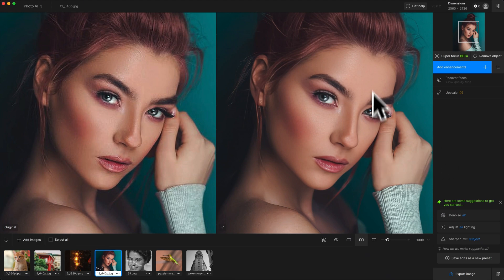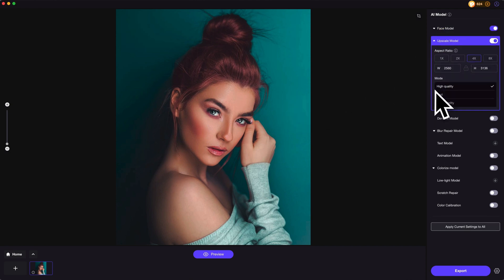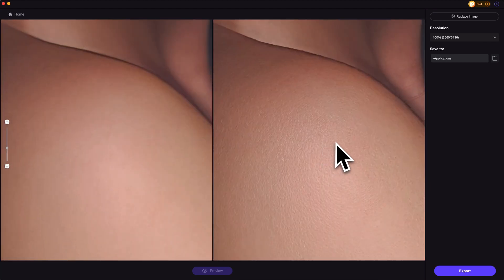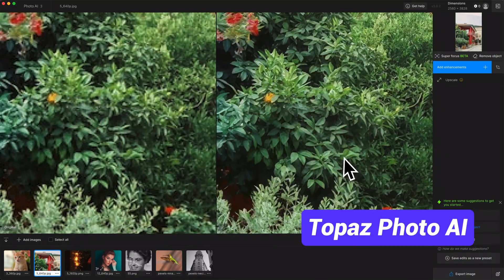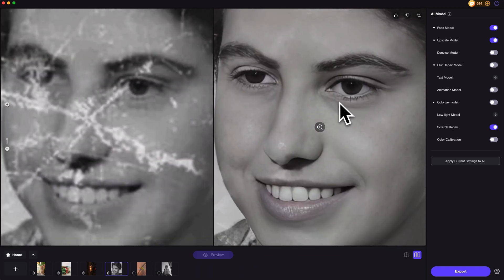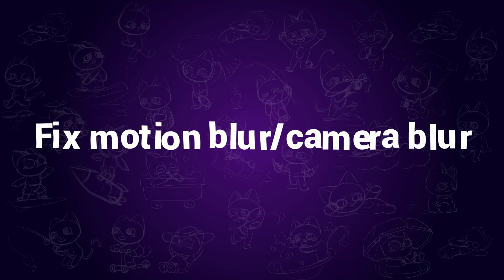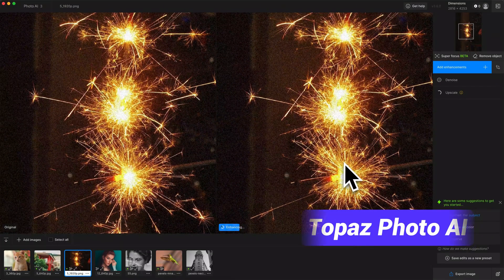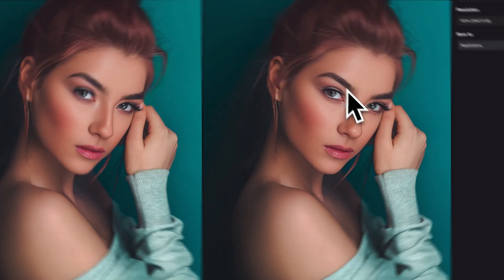HitPaw VS Topaz | Best Photo Enhancer APP Compared (2025 Newest)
This video compares HitPaw FotorPea (formerly named HitPaw Photo Enhancer) and Topaz Photo AI. And discuss about best photo enhancer app!

Chapters:
0:00 Intro
0:17 Enhance portrait photo
1:25 Enhance landscape photo
1:43 Enhance animal photo
2:02 Restore old photo
2:26 Colorize photo
2:43 Fix motion blur/camera blur
3:03 Denoise image
3:20 Conclusion